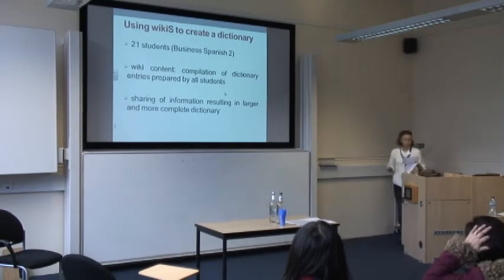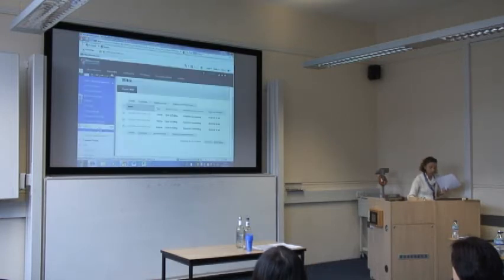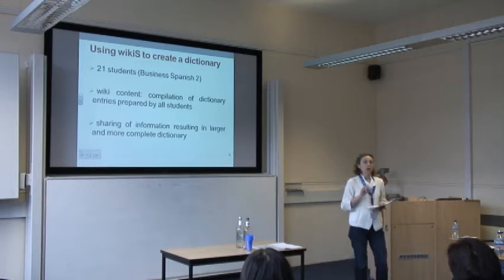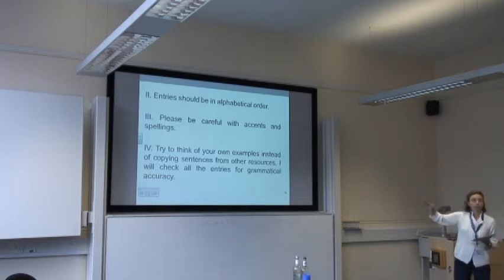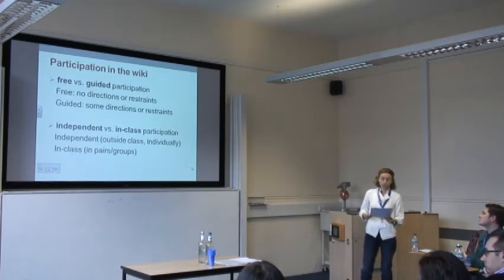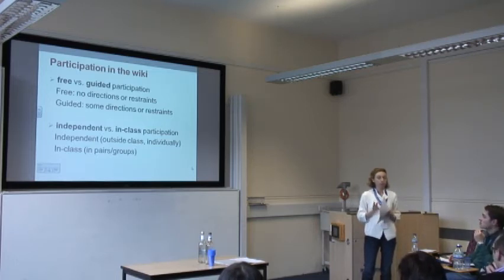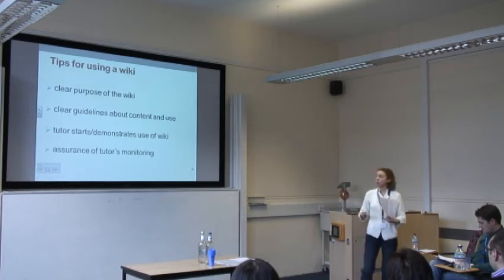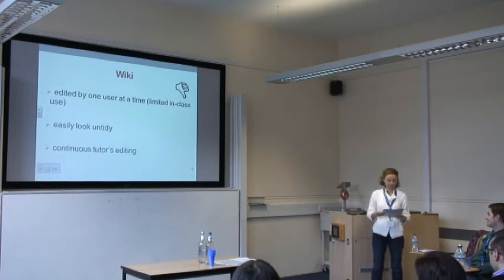Working together: using a wiki to create a Spanish class dictionary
Presented by: Nuria Lopez, Newcastle University

Filmed at the 8th annual elearning symposium on 24/5th January 2013. The aim of the symposium is to seek to bridge the gap between the 'techie' and the teacher, giving educators ideas to help them integrate elearning into their practice but also to inspire them to see where the online future could lead. The symposium is always well-attended by practitioners from a wide range of disciplines and institutions, and keynote speakers are live-streamed. Following last year's successful event, the two-day symposium comprises a practical mix of workshops on authoring tools and elearning techniques and presentations to inspire the mind with exciting ideas about the possibilities that online learning offers. We offer attendees a range of content from areas of more specific interest to our core LLAS community, to topics of wider interest to educators involved in elearning. We highlight best practice in using elearning and feature an exciting mixture of research and reports from practice to inspire our community.

Main themes for the 2013 symposium are:

Innovative tools for teaching
Digital literacy for staff and students
QR codes in teaching
iTunesU
Augmented reality
Innovative grammar teaching
MOOCS and language study